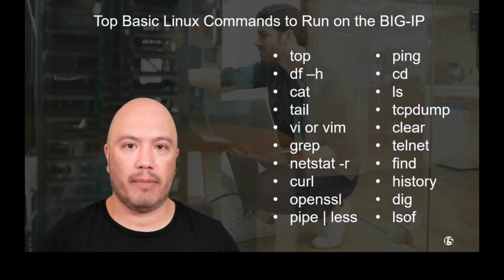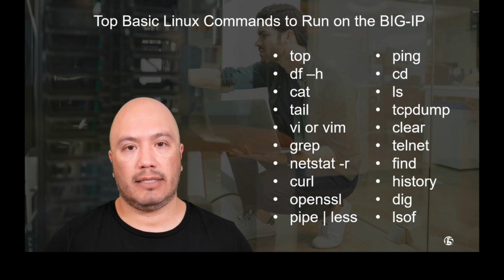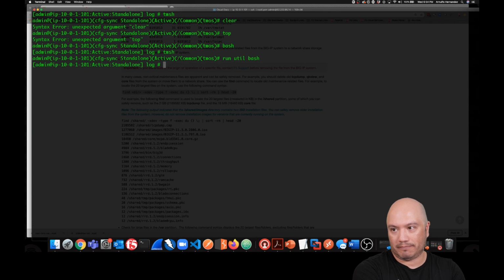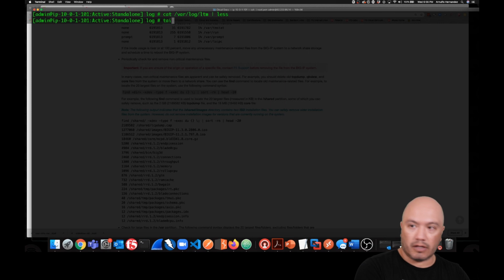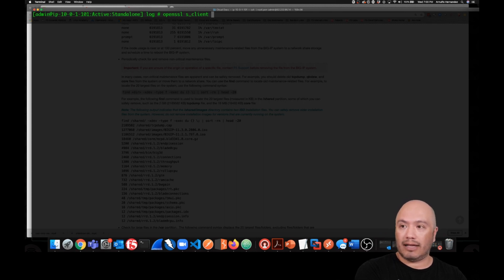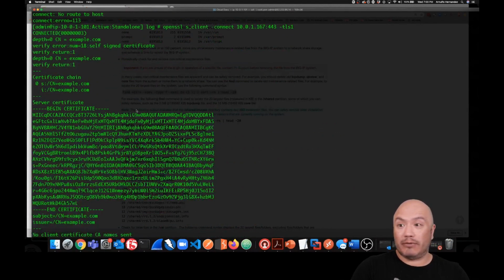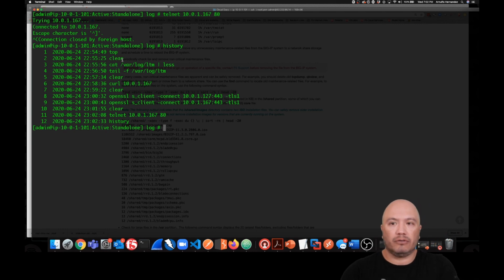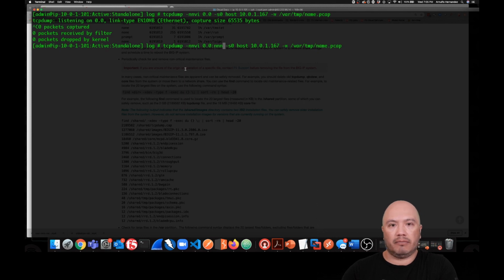Using Basic Linux Commands On The BIG-IP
A short video covering some of the basic Linux commands on the BIG-IP.
BIG-IP Fundamentals

Host: Arnulfo Hernandez - Solutions Engineer